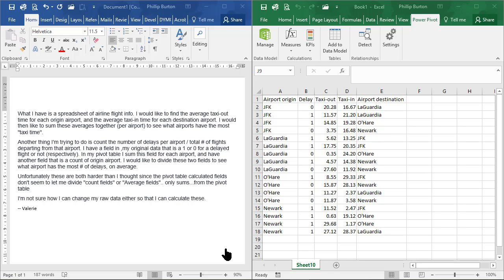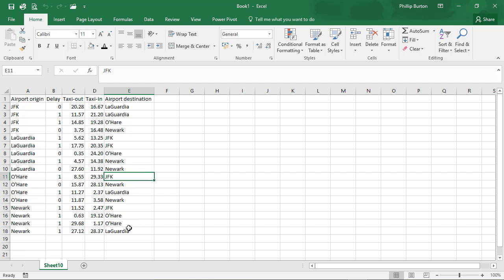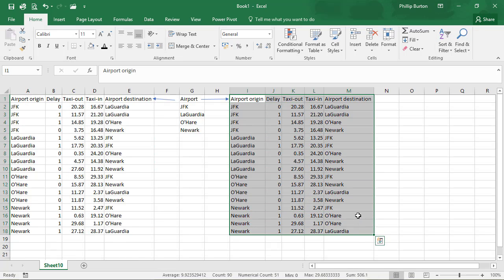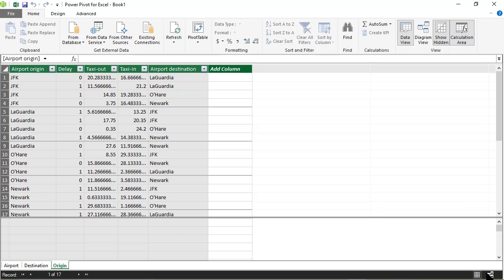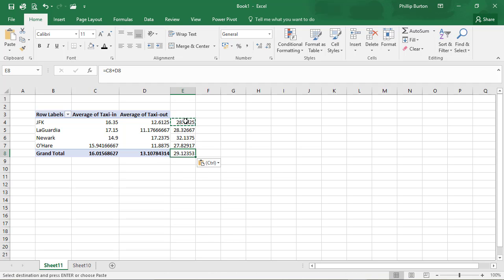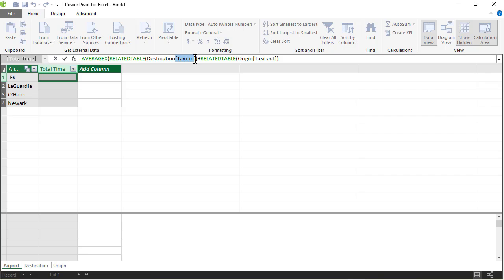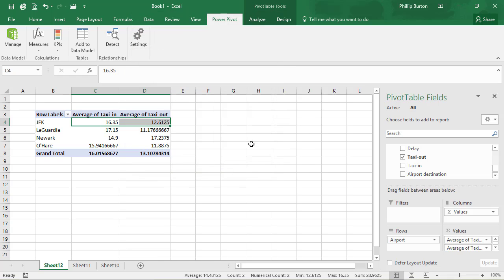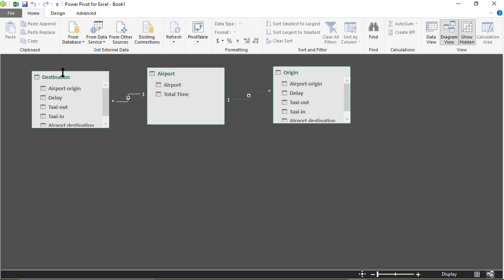Power Pivot Question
How can you calculate averages on two fields, then add them together, with a PivotTable. It's easy with Power Pivot.